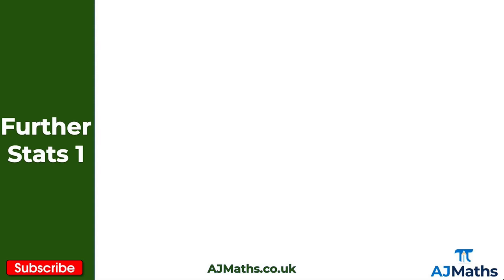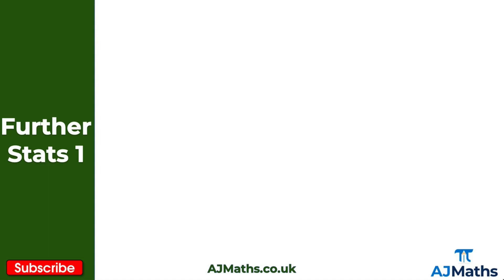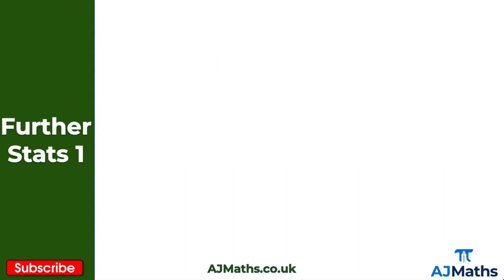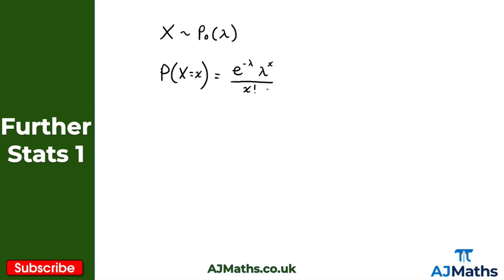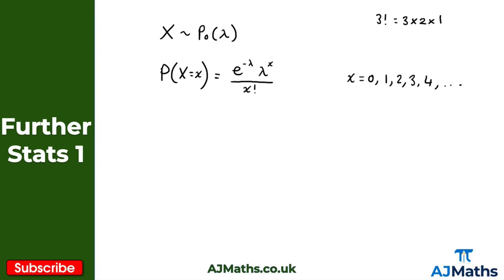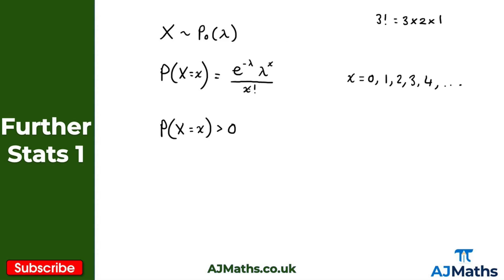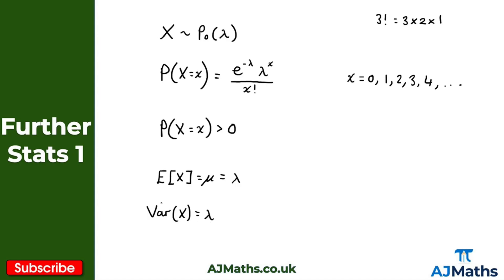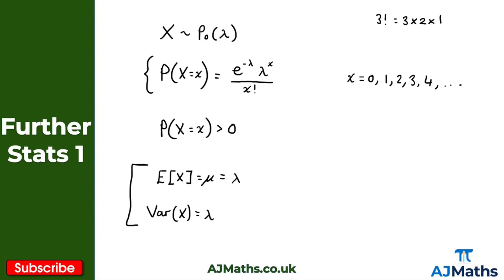A Level Further Maths | Further Stats 1 | Introduction to the Poisson Distribution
In this video we will take a look at how to use the rules of linearity to find the expected value and variance of a function of X.

In the next video we will look at solving problems involving discrete random variables.

Please do leave any feedback or questions you may have on this topic. If you'd like to cover more revision on A Level Further Maths, Further Stats 1 or the Poisson Distribution be sure to check out AJMaths.co.uk for more revision videos, worksheets and mock exam papers.